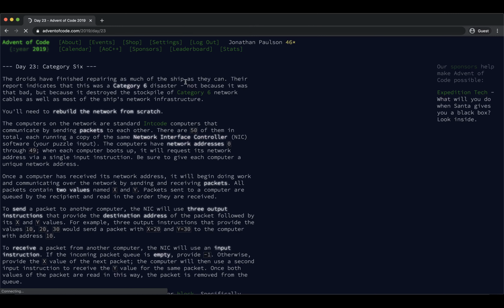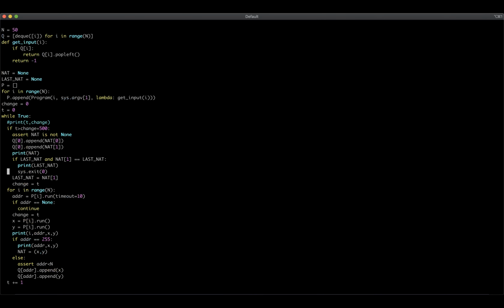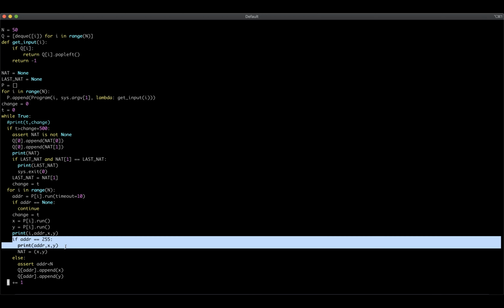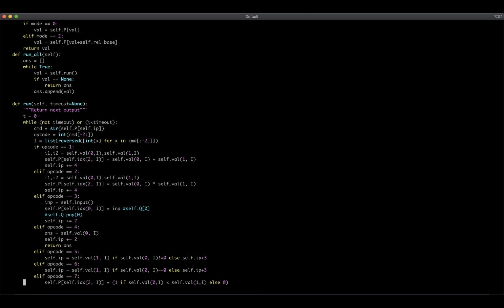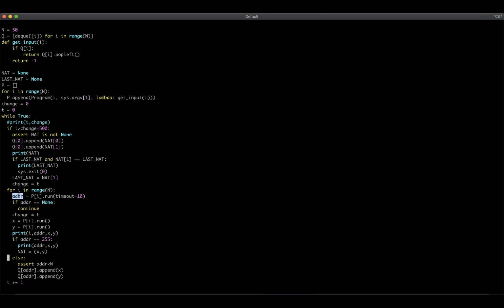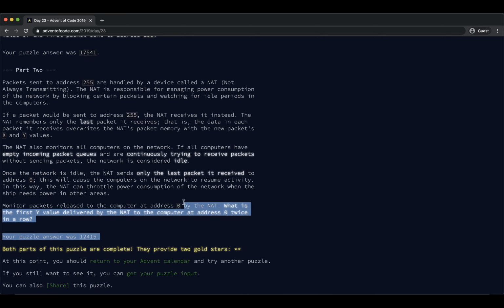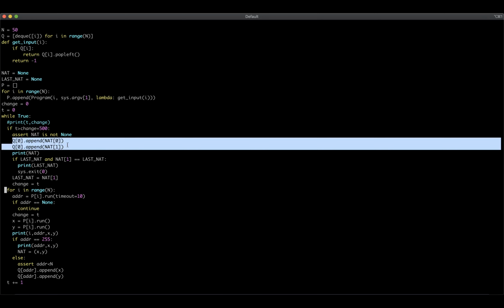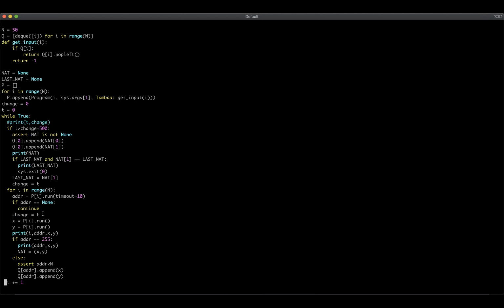Advent of Code Day 23 - Explanation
I'm still curious what the network is actually computing; does anyone know?